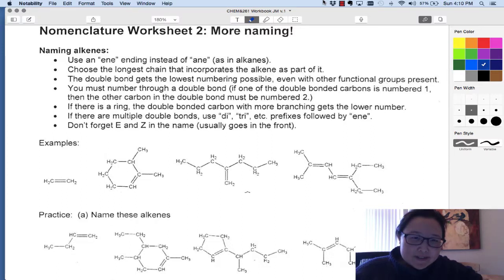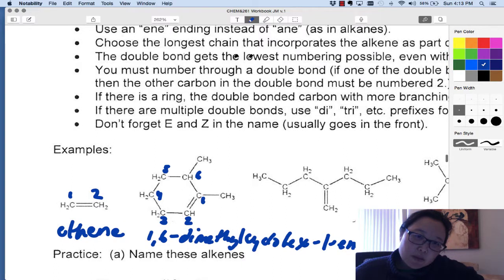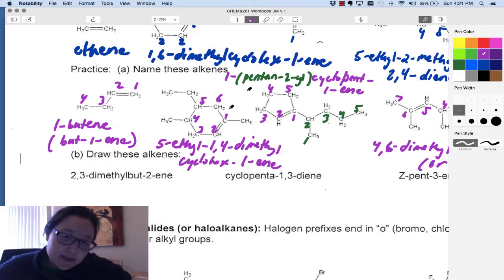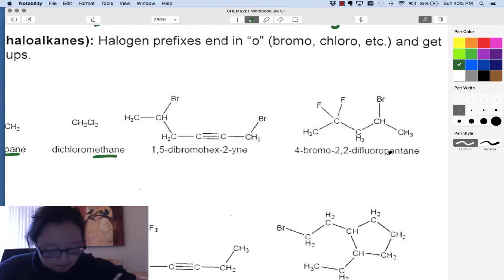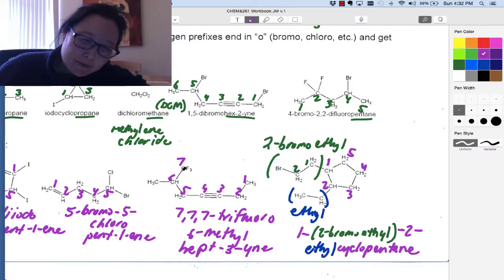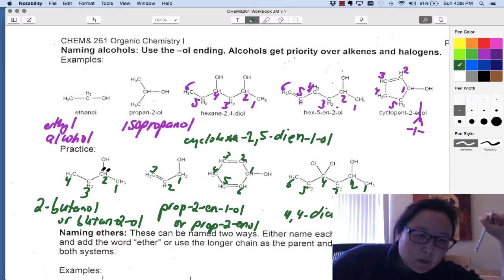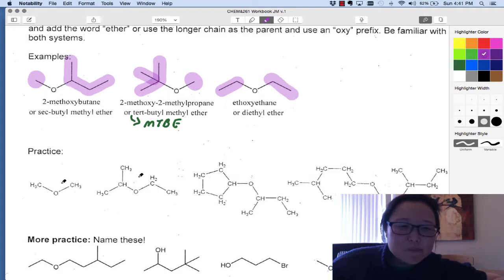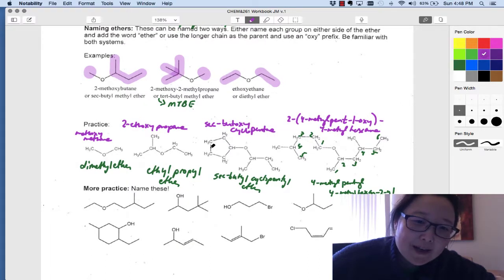Nomenclature Part 2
Nomenclature of alkenes, alkyl halides, alcohols, ethers.